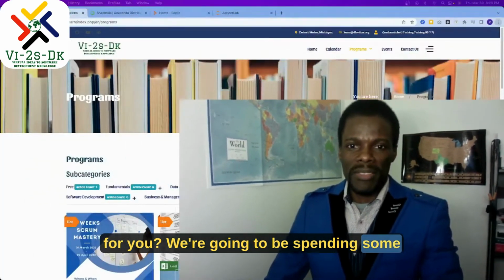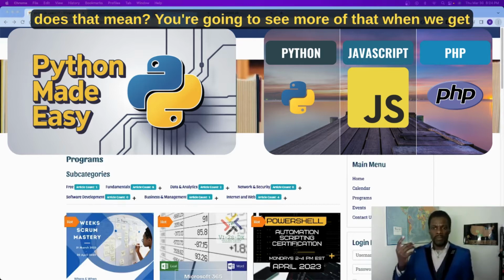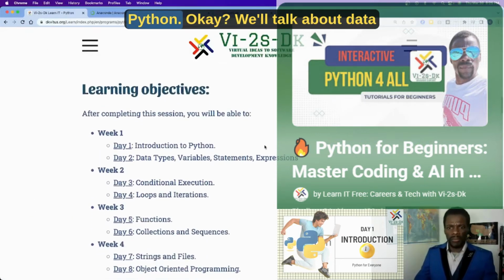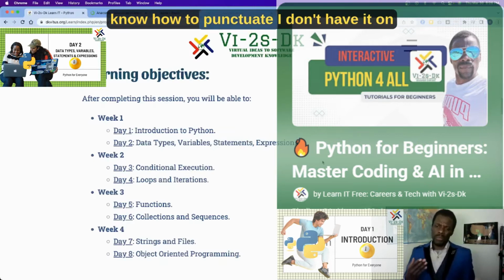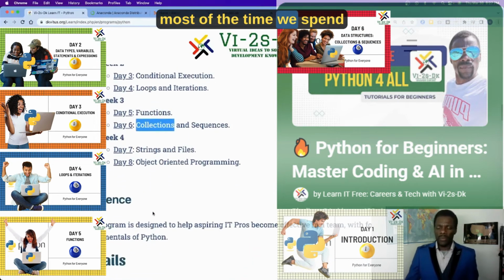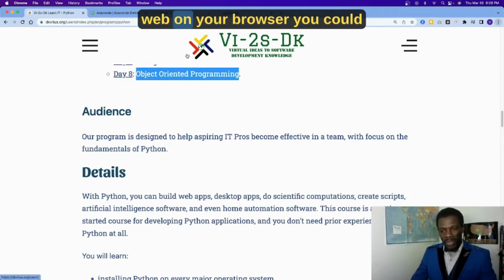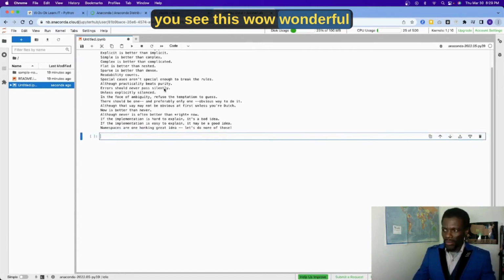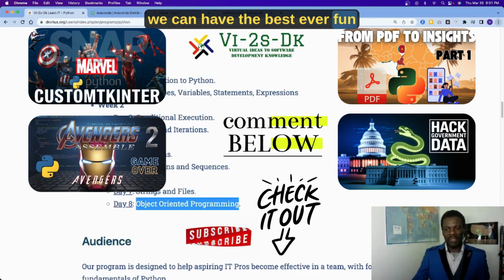Why Python is the ONLY Language You Need in 2026!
Why Learn Python for beginners in 2026 and beyond! 🚀 Whether you're an absolute beginner or a seasoned pro, this video introduces a full course which is your ultimate guide to why Python is the top language to learn today. From AI to automation, game development to data science, Python is EVERYWHERE. And this course is built just for YOU—no matter your background!

🚀 **Why Python is the #1 Language to Learn in 2026** 🚀
In this Python tutorial for beginners, you’ll discover:
✔ Why Python dominates AI, web apps, data science & more (used by Netflix, Google & NASA!)
✔ **Step-by-step guide** to install Python (Windows/Mac) & write your first command.
✔ **Real-world projects** you’ll build: AI tools, games, expense calculators & more!

⏱️ Timestamps:
0:00 – Intro: Why Learn Python in 2026
0:54 – What Can You Build With Python?
1:19 – Real-World Python Examples: Netflix, Google, NASA
1:29 – Python’s Superpowers: Easy, Fast, Safe
2:30 – Step-by-Step Roadmap for Beginners
3:38 – Learning Python is Like Learning a Language
4:52 – Write Your First Python Program
5:07 – Who Is This Course For? (Spoiler: EVERYONE!)
5:35 – Python Works on Any Device (Windows, Mac, Linux, Chromebook)
6:17 – Learn in the Cloud: Jupyter, Anaconda, or Replit
7:22 – Zen of Python: Think Pythonically
7:50 – What You’ll Build: Games, Tools, Web Scrapers, and More
Final Words: Let’s Have Fun & Build Together!

🧠 In This Python Journey, You'll Learn:
- What makes Python the most versatile language in tech 🌍
- Python fundamentals: variables, data types, conditionals, loops
- Real-life examples from top companies
- Object-Oriented Programming made easy
- Cloud & browser-based coding with Jupyter, Anaconda & Replit
- Build your first project on Day 1!

✅ Career switchers
✅ Complete beginners
✅ Students & professionals
✅ Anyone curious about Python, AI, or tech careers!

1 - AI (House Price Prediction)
2 - Data Science (USA Spending - Trump & Elon Musk's DoGE)
3 - Data Visualization (Cameroon Exam Results - GCE)
4 - Web App (From Excel to App)
5 - Web App Game (2 Marvel Avengers Games)
6 - Desktop App (Hotel Property Management CRM)
7 - Fun Projects (Soccer App)

Unlock your potential with Python, the #1 programming language to learn in 2026! 🚀 In this introductory video, Vitus Dk. guides you through the incredible versatility and power of Python, demonstrating why it's the perfect language for everyone – from IT professionals to complete beginners.

* Why Python is so **easy to learn and read**, making it ideal for newcomers.
* The **unrivaled versatility** of Python: building desktop, mobile, and web applications, data science, machine learning, AI, scripting, automation, gaming, and cloud computing.
* Real-world **Python use cases** by tech giants like Netflix, Google, and NASA.
* The **power of Python's community** and its vast ecosystem of libraries.
* A sneak peek into our **"Python for Everyone" course roadmap**, covering fundamentals from data types and variables to functions and object-oriented programming.
* **Step-by-step guidance** on how to get started with Python, including cloud-based options like Anaconda Distribution (Jupyter Notebooks) and Repl.it – no installation needed!
* The **Zen of Python**: principles for writing beautiful, explicit code.
* Exciting projects you'll build, like expense calculators, loan monitors, and even games!

Whether you're looking to start a new career, enhance your skills, or simply explore the world of programming, this video will show you why **Python is the ultimate choice for 2026**.

👉 **Ready to start your Python journey?** Sign up for our "Python for Everyone" course and build your first program on day one!
[Your Course Sign-Up Link Here]

📢 Comment “PYTHON 2026” if you're ready to start coding!